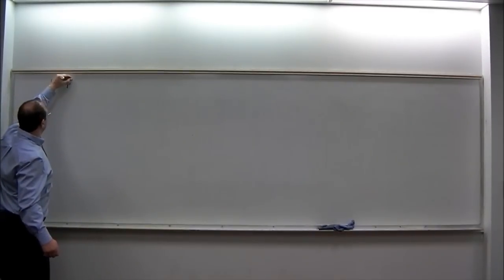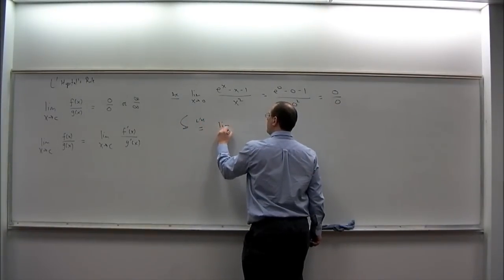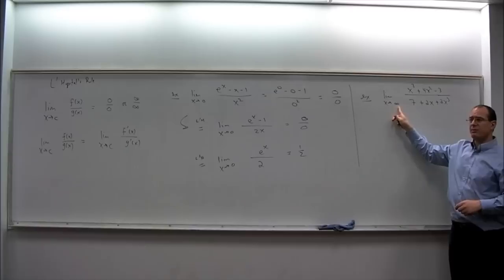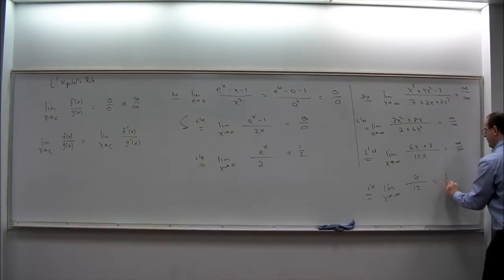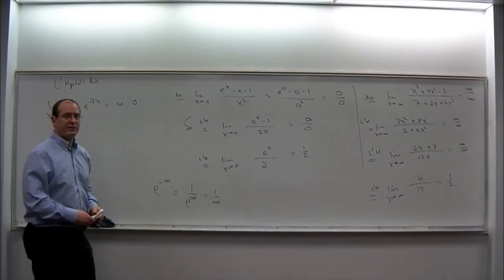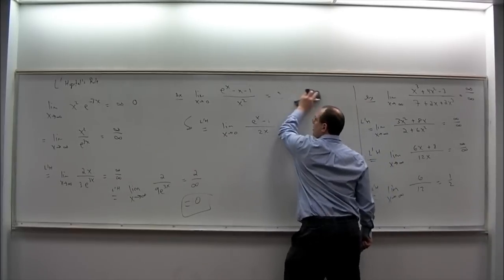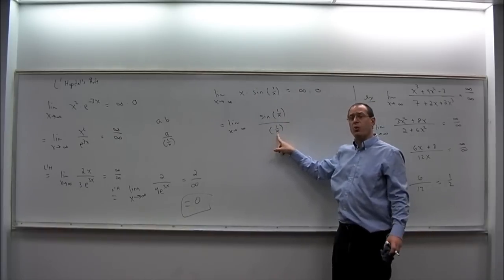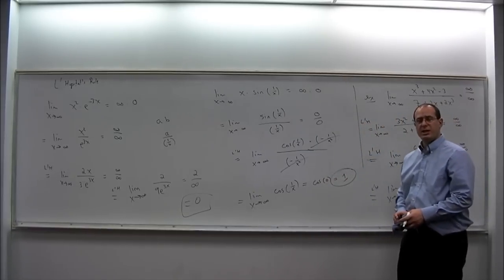Dr. Incognito teaches math- L'Hopital's Rule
In this video we compute several limits using L'Hopital's Rule.